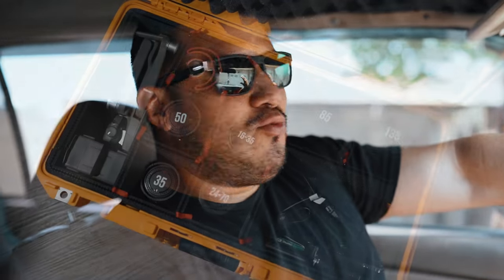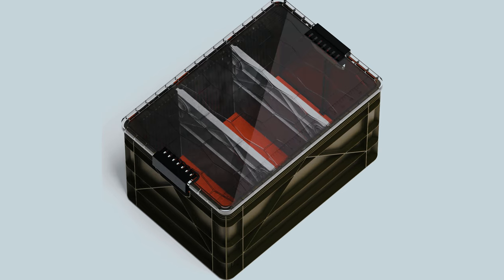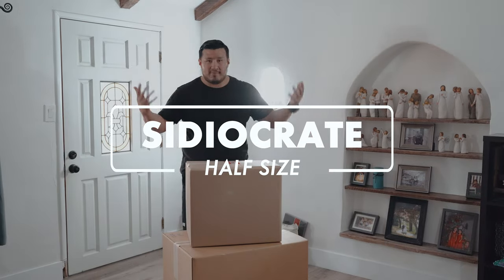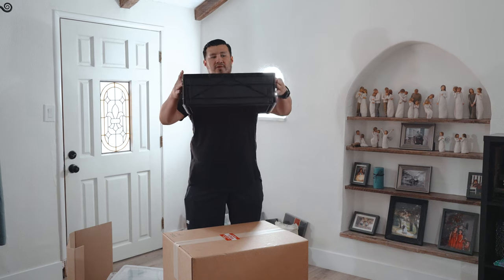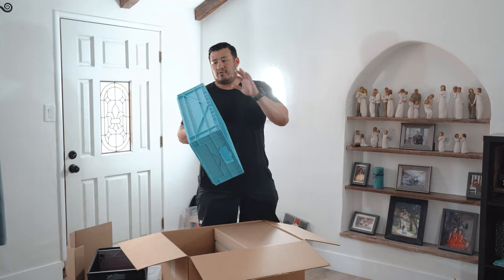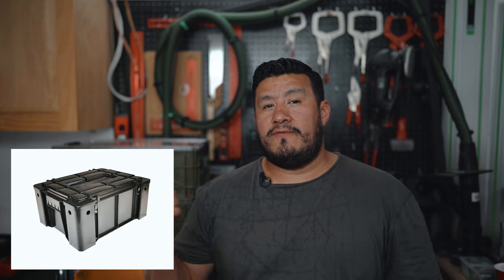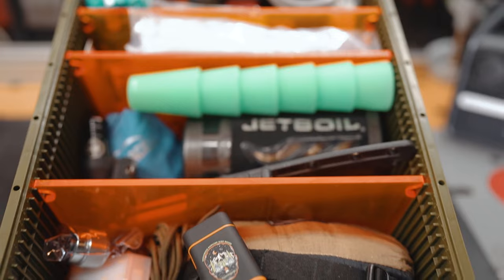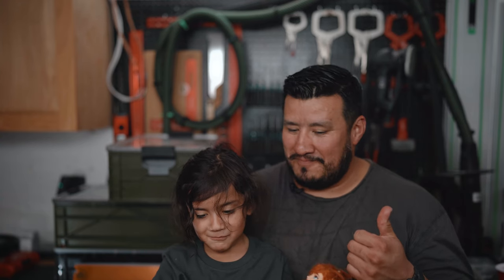The #1 Overland / Camping Crate?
The Best Overland / Camping Crate?  SidioCrate Review
Check out my initial reactions of the city of crates that I picked up recently, my goal is to use them with my camping gear.

Can these Sidio crates be the next must-have camping crates?

Gear List:
Change Moore Fridge
Anker 521 Portable Power Station
Molle Medical Pouch
Ka-Bar BK11 Knife
Morakniv Companion
ESEE - 4 Knife
ESEE- 5 Knife
ESEE - 6 Knife
Mosquito repellent
Expander Camping Chair
Bungee straps
Lightweight Camping Hammock
Shot Glasses
Toilet Bags
Travel Coffee Press
JBL Xtreme 2 Speaker
Lensun 110W Foldable Solar Panel
BB Air Rifle
Wolf Pack Pro Boxes
Claymore [V600+] Portable Fan
Front Runner Camp Kitchen Utensil
Claymore [Ultra2 3.0] Medium
Claymore [3 Face+] Large
Claymore [3 Face Mini]
Claymore [Heady+] Headlamp
NOCO Lithium Jump Starter
Jetboil Cooking System
ARB Jack
Nesting Cook Set
RotopaX 2 Gallon
KingCamp Camping Table
Portable Camping Toilet
Privacy Tent, Toilet/ Shower